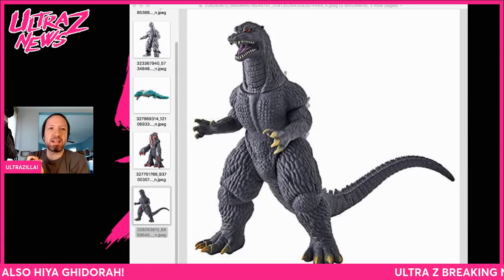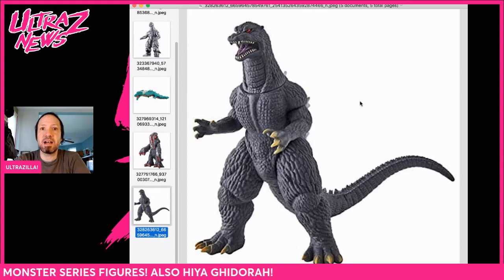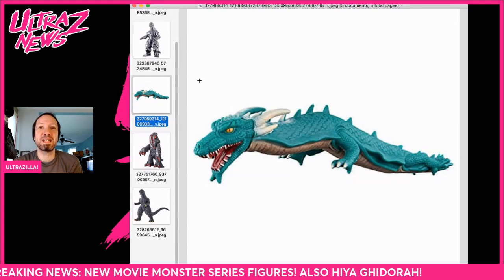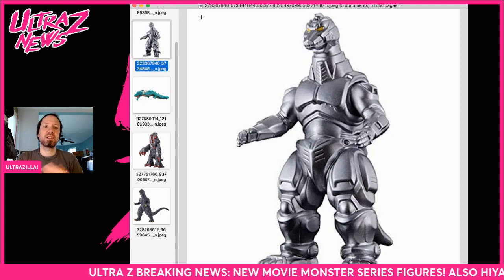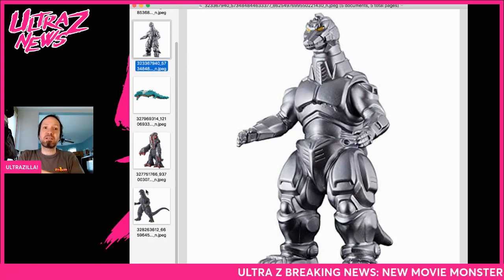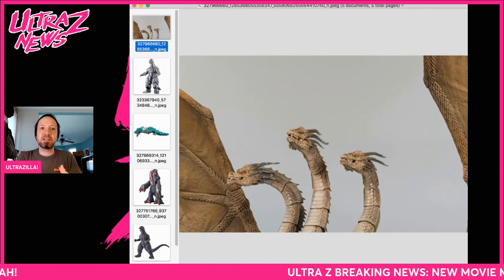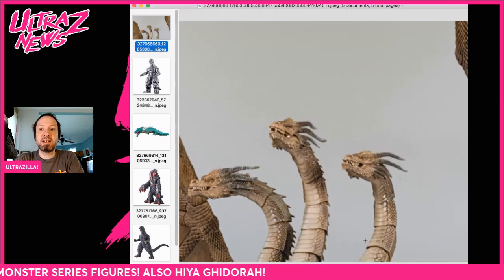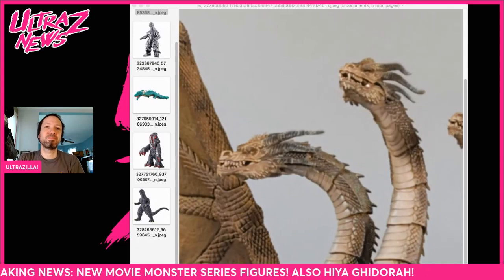ULTRA Z BREAKING NEWS: NEW MOVIE MONSTER SERIES FIGURES! ALSO HIYA GHIDORAH!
Let's start the day by chatting about some new Movie Monster Series figures releasing at the end of Feb. Also, a bit of discussion on the Hiya Ghidorah tease!